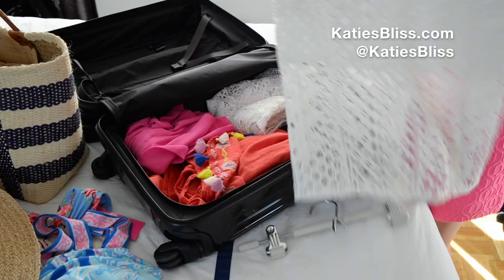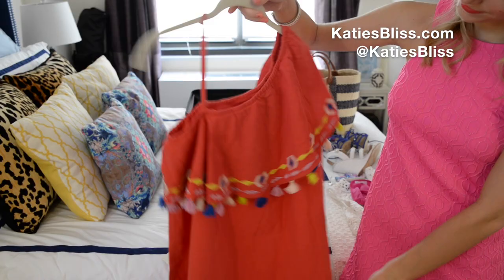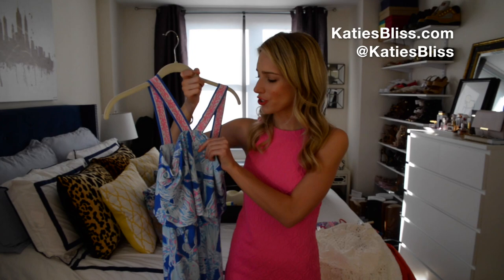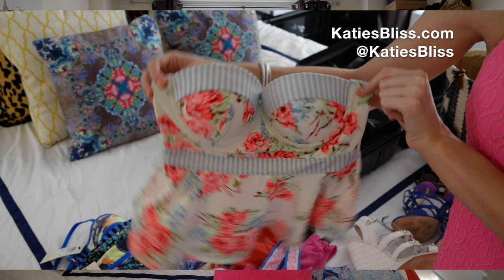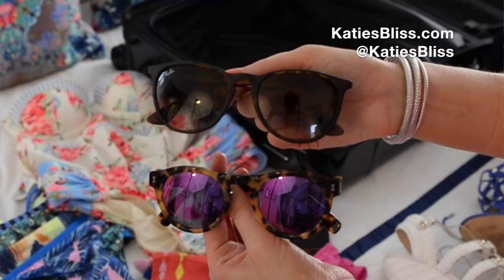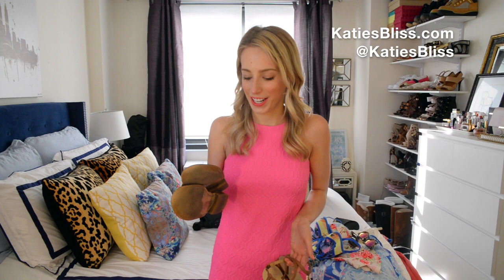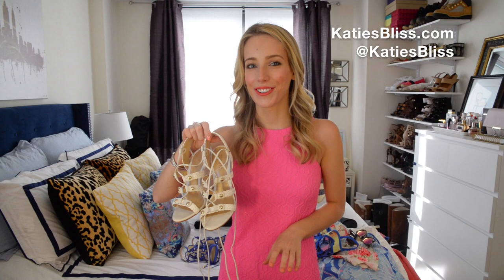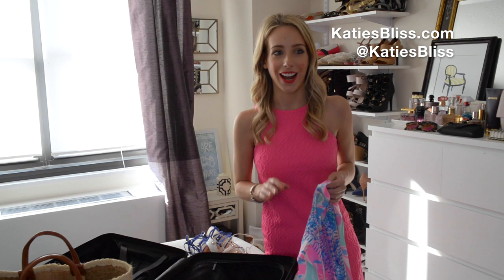Katie's Bliss | What I'm Packing For Vacation!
Please leave me video ideas in the comments! xo

My Suitcase (it's the best!!)